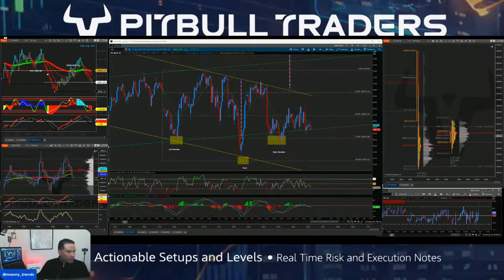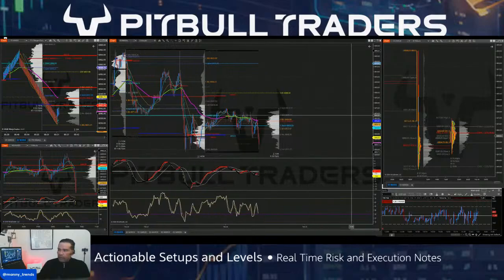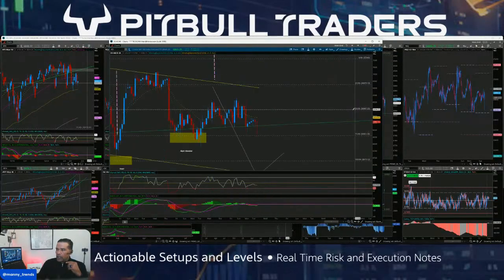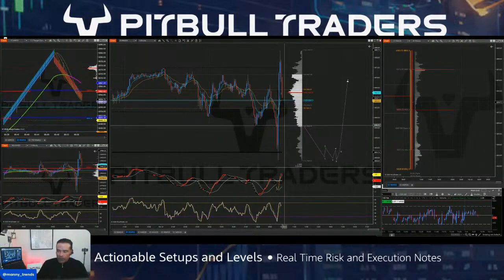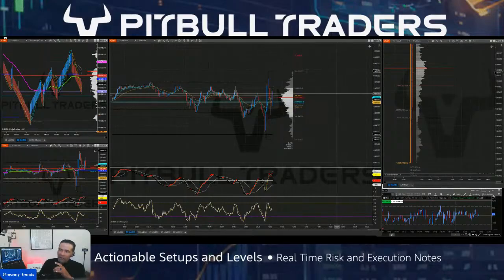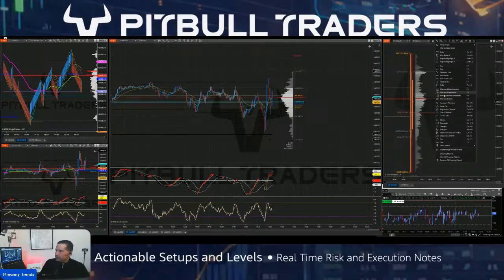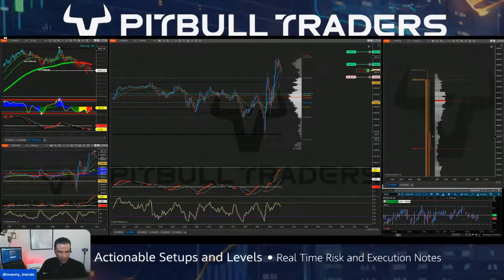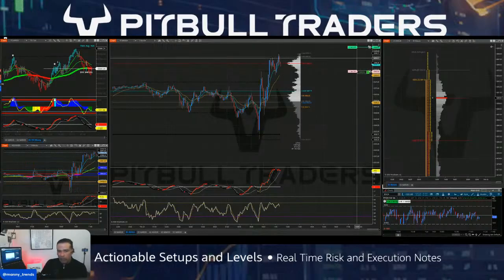Feb 24 | Live from The Pit | The Morning Game Plan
In this session Manny & Rich walk through the day, talking set ups, executing trades and laughing about the trader lifestyle.